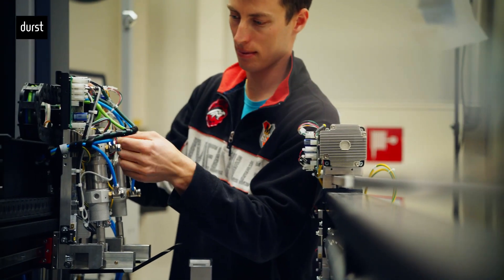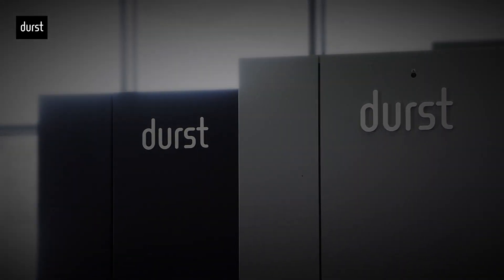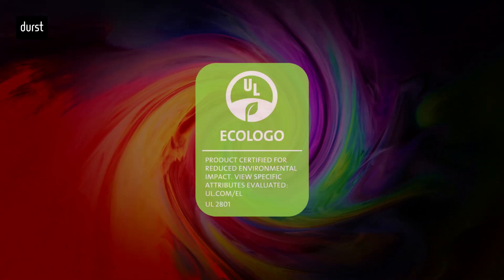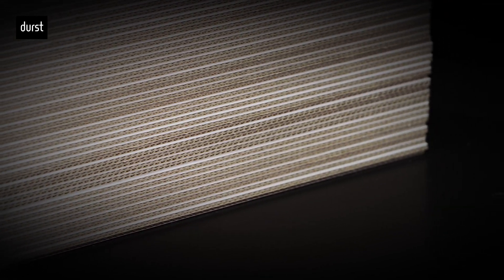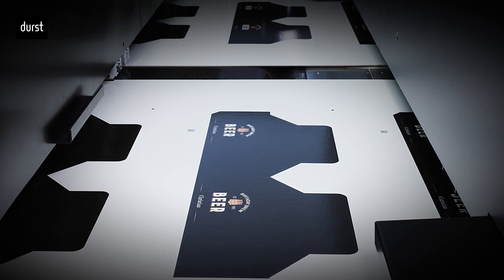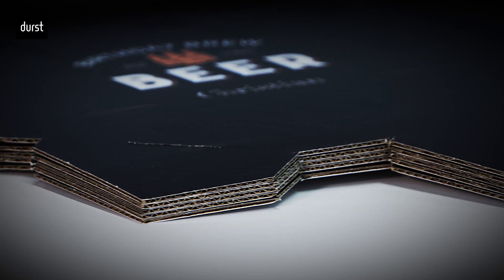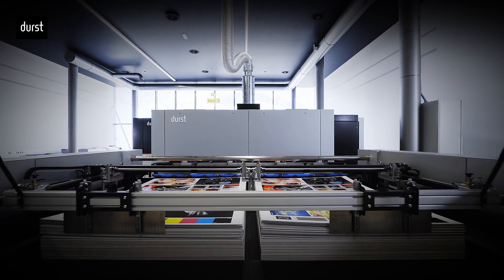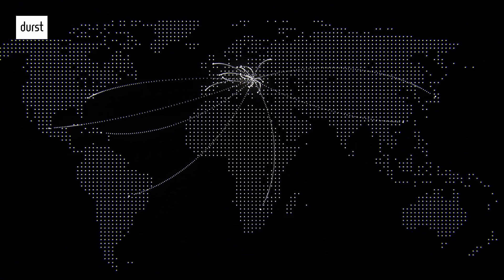Durst P5 250 WT – THE MOST PRODUCTIVE WATER BASED MULTI-PASS PRINTER FOR CORRUGATED & DISPLAYS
The Durst P5 250 WT does not only convince with an improved efficiency due to 30% less energy consumption, but also the use of the UL-Ecologo certified, GMP compliant and odorless Durst Water based ink, turns the printer into the right answer for short and mid-run digital printing production for the corrugated/cardboard packaging and displays market.